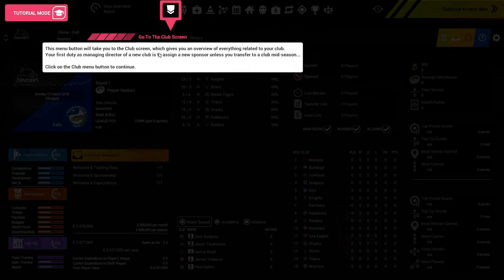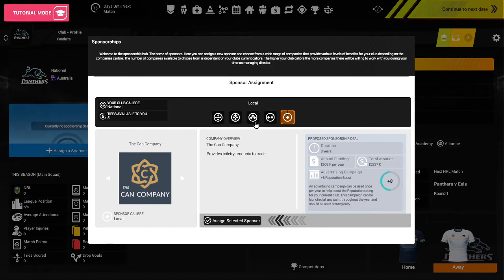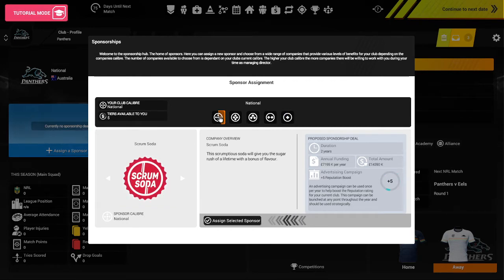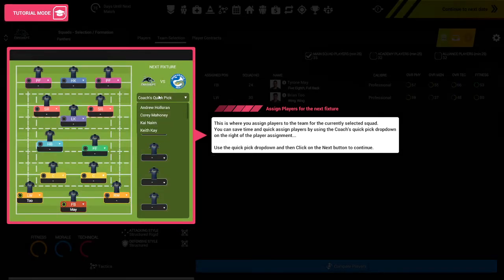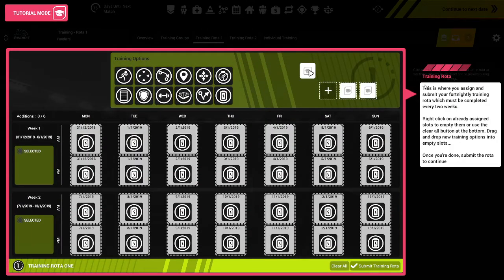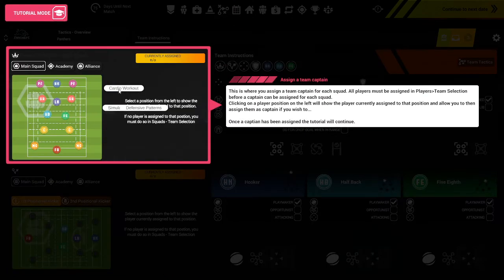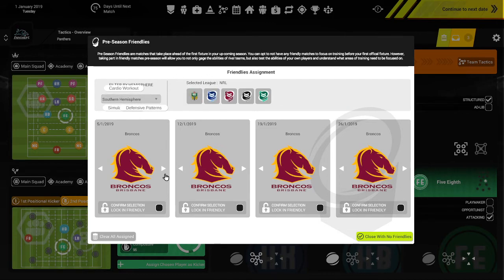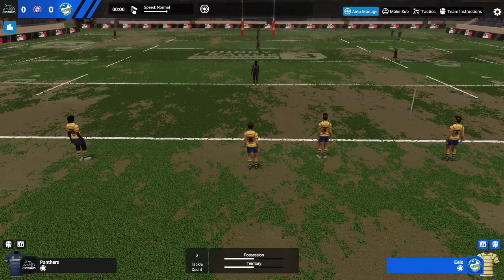Rugby League Team Manager 3 First Look!!!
This is my first look at rugby league team manager 3.